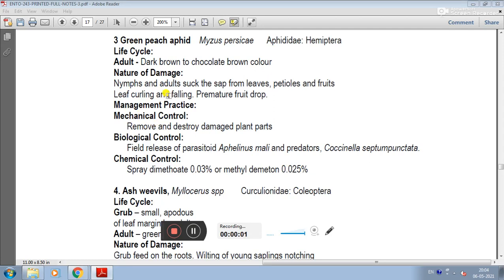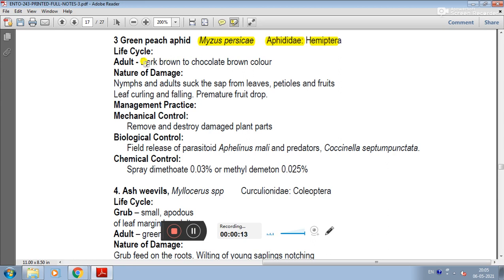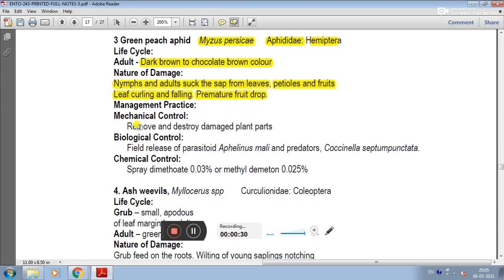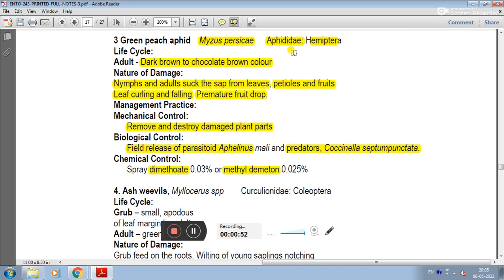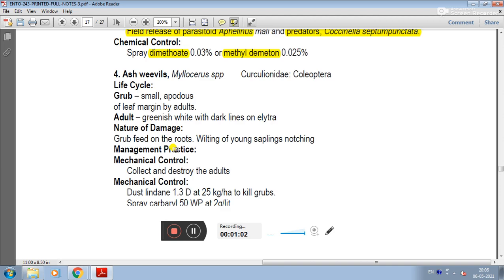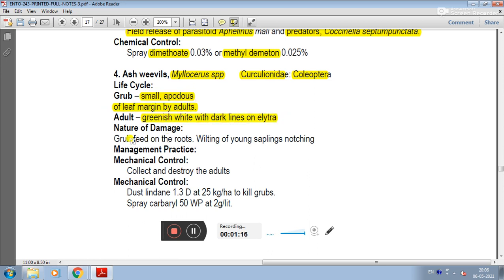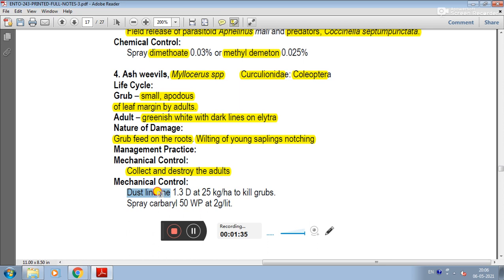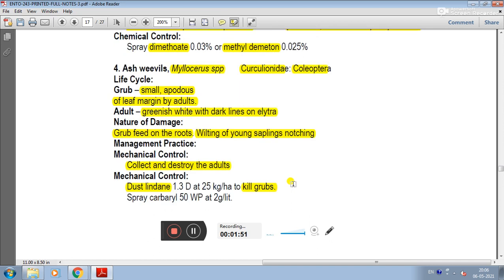Papaya - 3. Green Peach Aphid & 4. Ash Weevil || Pests Of Crops || ENTO - 243